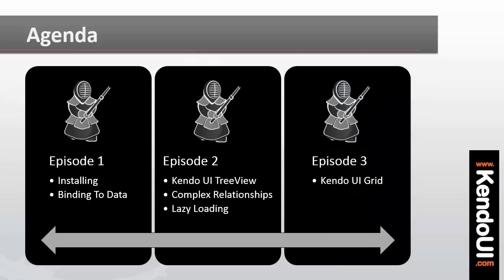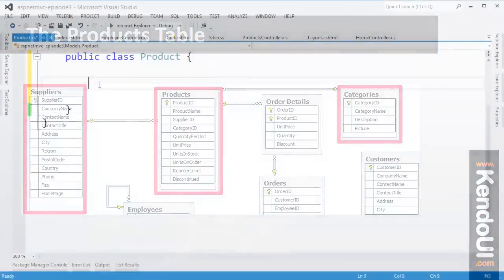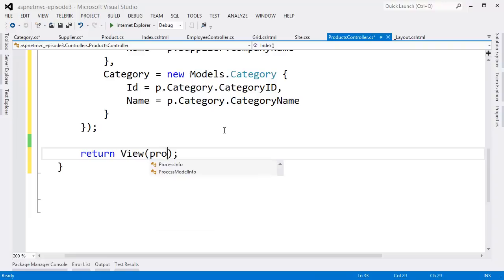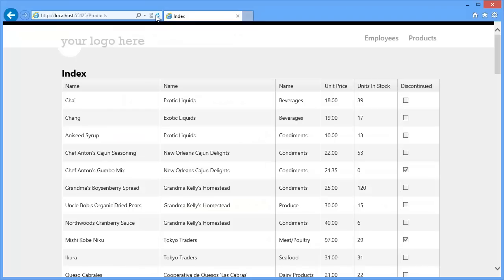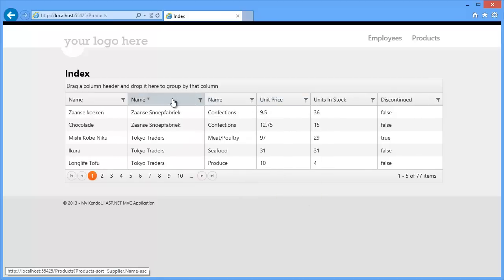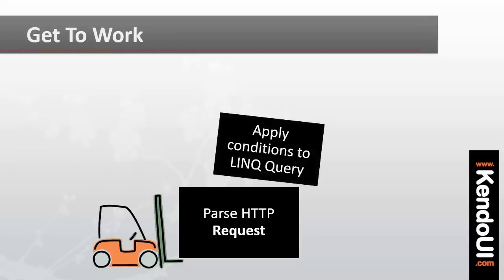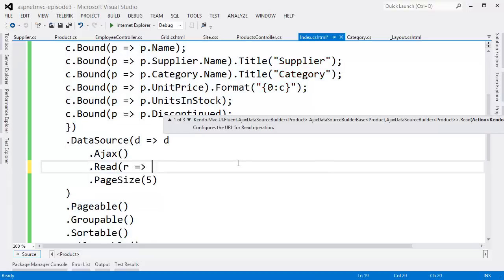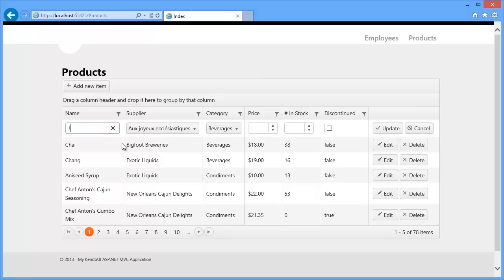Getting Started With The ASP.NET MVC Wrappers For Kendo UI - Episode 3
This is part 3 of the 4 part series on the ASP.NET MVC Wrappers For Kendo UI.  In this episode you will learn how to use the Kendo UI Grid to display database data, as well as how to do server operations like paging, sorting, grouping and filtering with Kendo UI and AJAX.